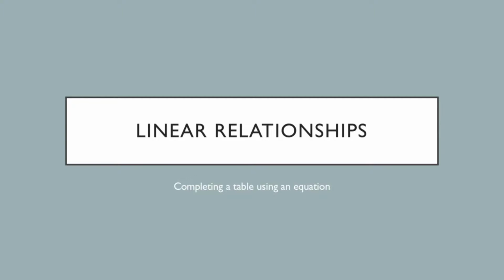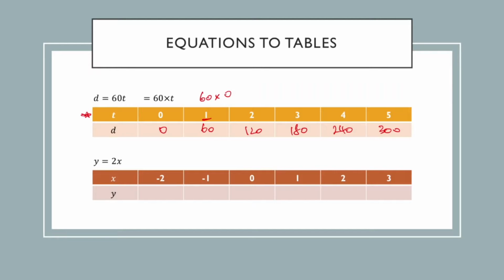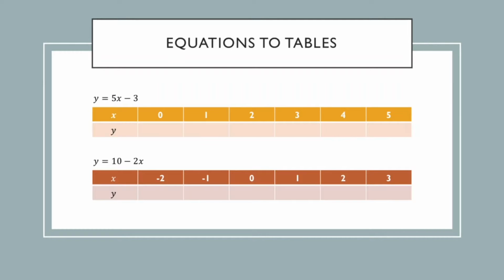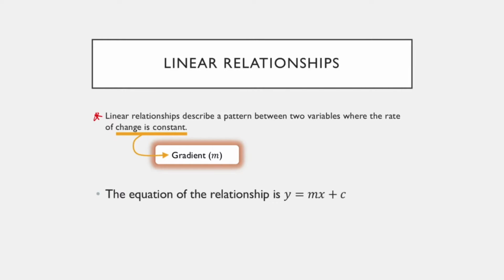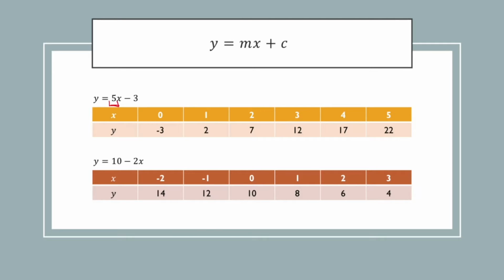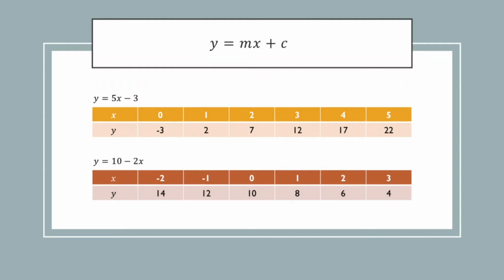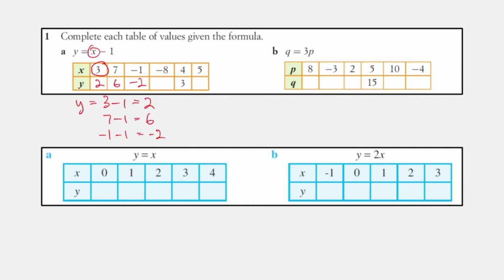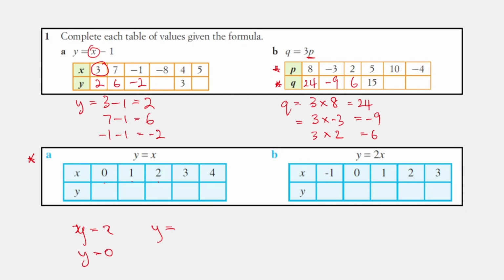Completing a table